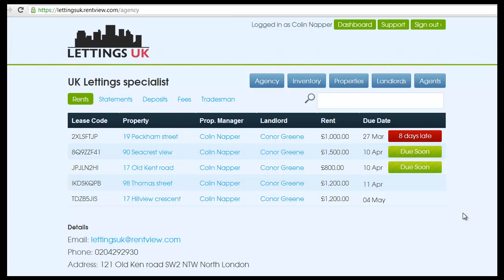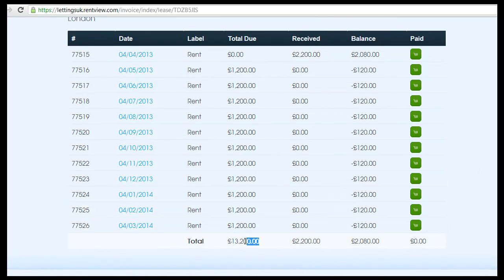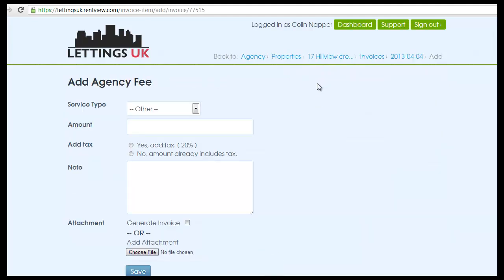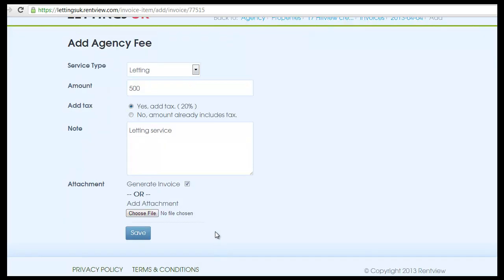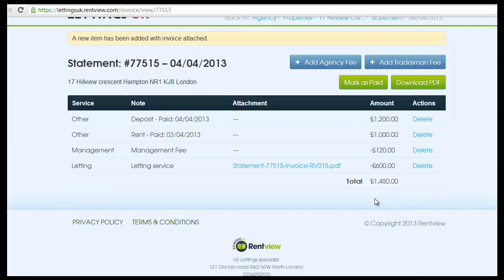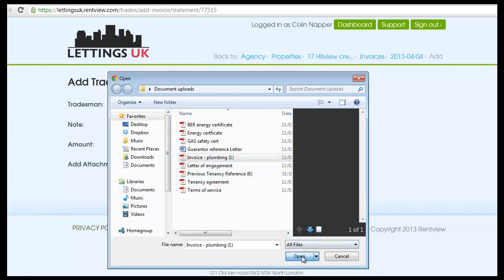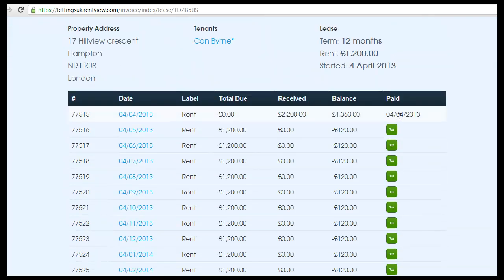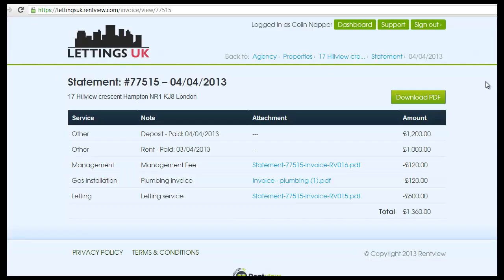How To - Rentview Statement Page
Statements

Managing your landlords statement of accounts is displayed under Statement

The statement icon is located in the property profile page.

Select a property,

Select 'Statement'

The Yearly statement shows
- Rents due
- Funds Received
- Balance due to landlord
- Your automated monthly management fee will also show here

To manage a monthly statement select the Date icon in light blue

This will show you funds received for this month
Any deductions to be made such as management fee

You can add agency fee
- Select service type
- Amount '550'
- Click add tax 20%
- Add a note ' Letting service
- And you have two options here' Generate an invoice from Rentview or Upload attachement.
- I will select generate Invoice
- Save

Invoice is ready to be deducted and paid.

You can add tradesmen fee also here
- Select tradesmen
- Input note ' Electrician invoice'
- Input fee
- Click save

Your tradesmen invoice is now Synced in to be deducted.

If you are happy these are the correct deductions to made and you wish to pay your landlords, select 'Mark as Paid' and record the date you paid the landlord.